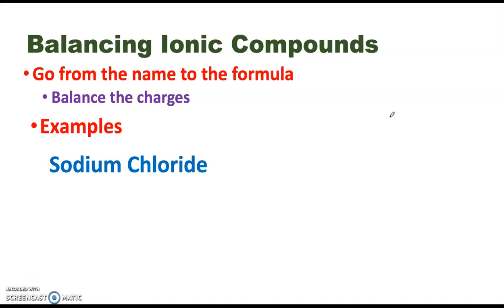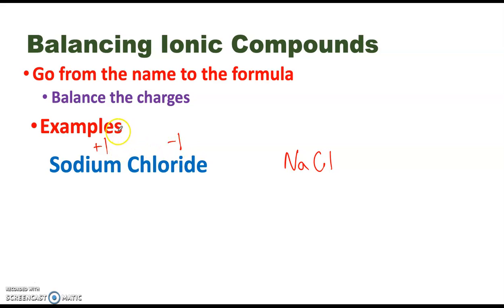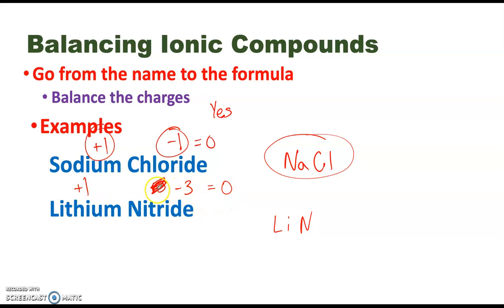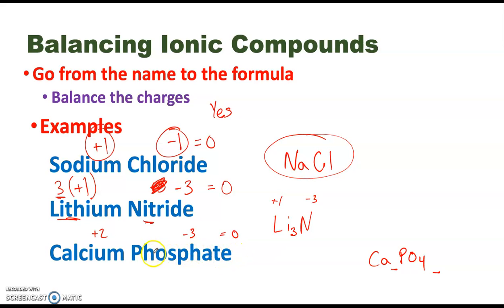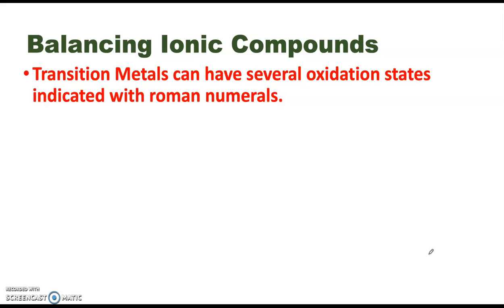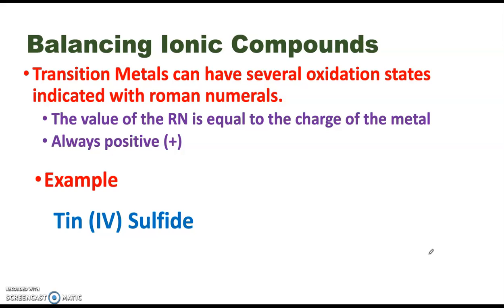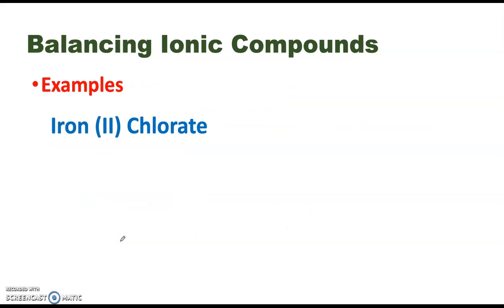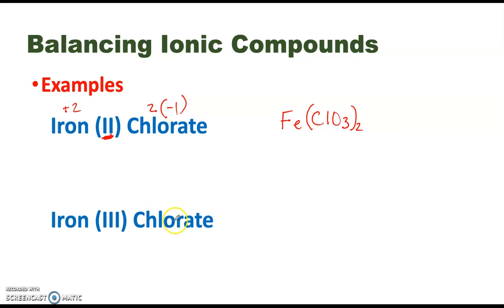Chapter 7.5 Balancing Ionic Formulas